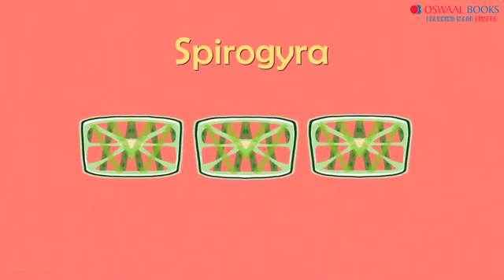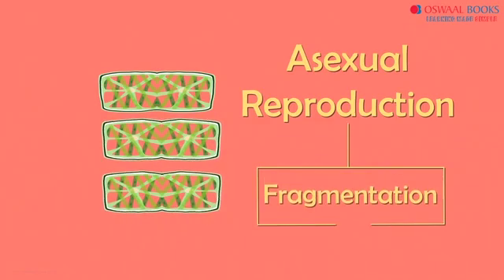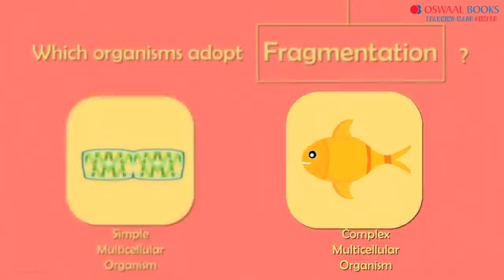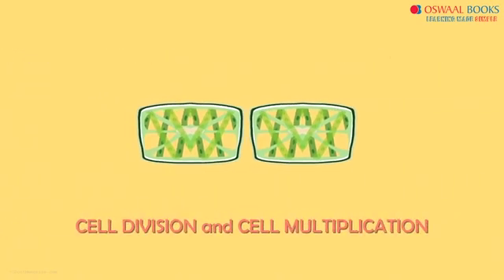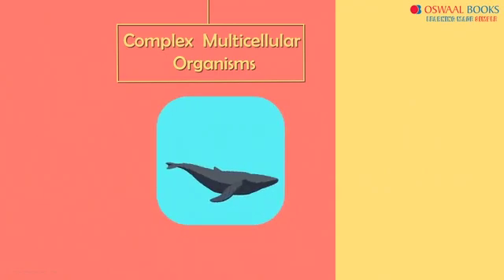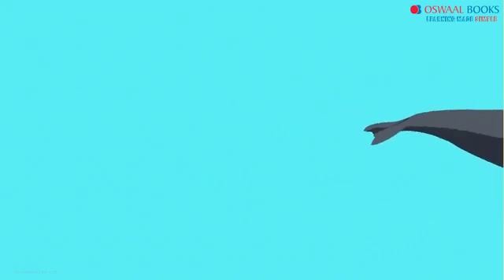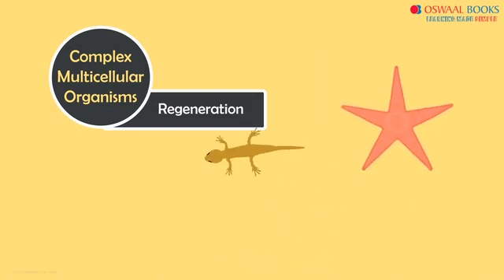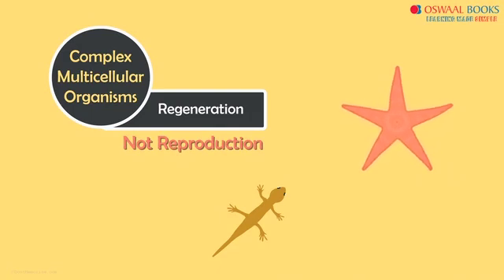Fragmentation and Regeneration